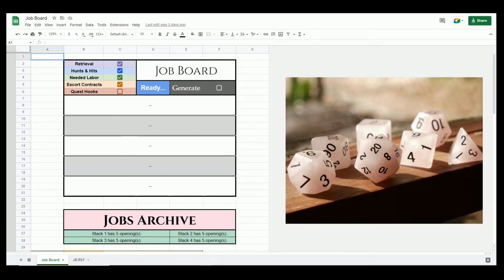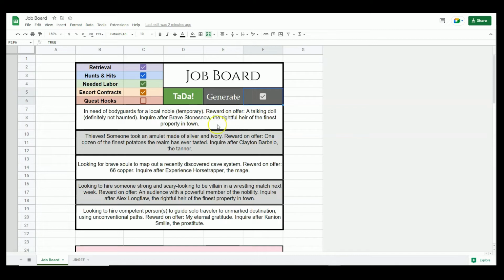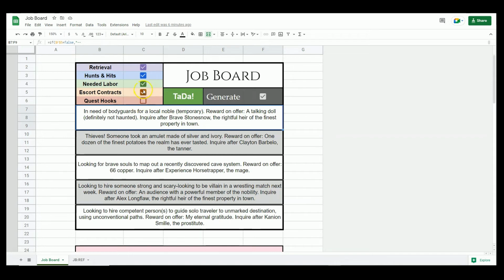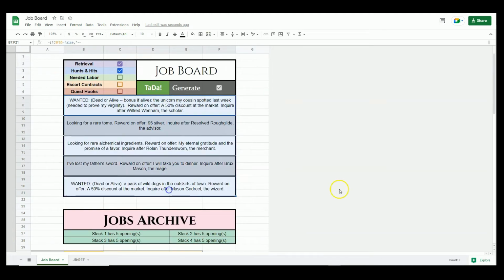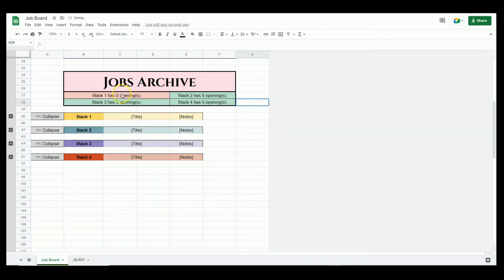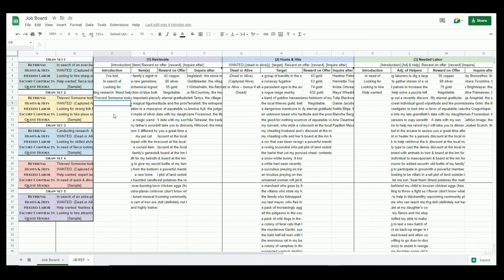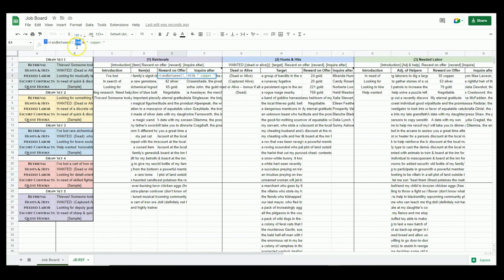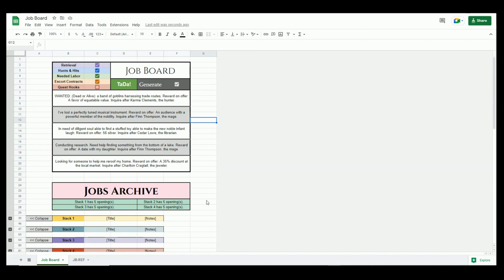D&D Job Board - Random Generator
Your players looking for some extra cash? Want to add some depth to the needs of your world? This tool allows you to randomly generate listings on a job board that your players might find in town. There are four (4) types of jobs: retrieval, hunts & hits, needed labor, & escort contracts. There's also Quest Hooks, which is where you can enter hooks that may draw the players into an overarching campaign questline. Each job listing gives a basic description of the task, a reward, and the quest-giver. An absolute must if you like to let your players control the narrative of their story!

0:00 Introduction
0:45 Basic Functions
11:37 Additional Details
12:06 Customizing the Generator
19:13 Conclusion